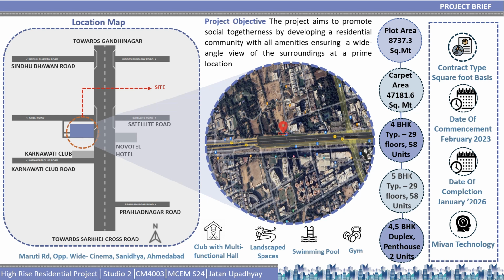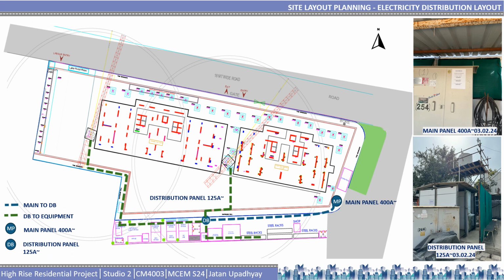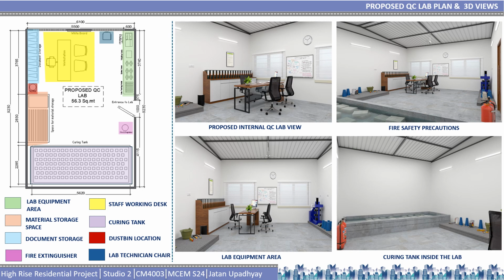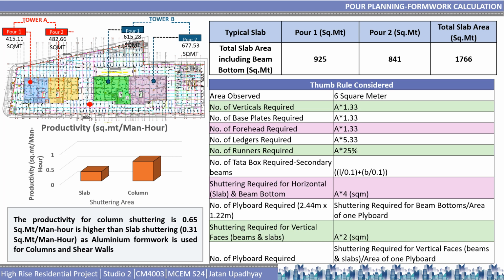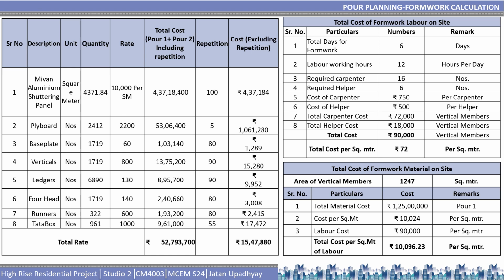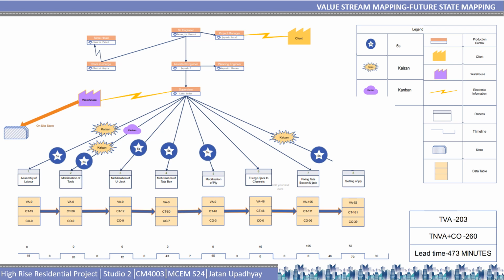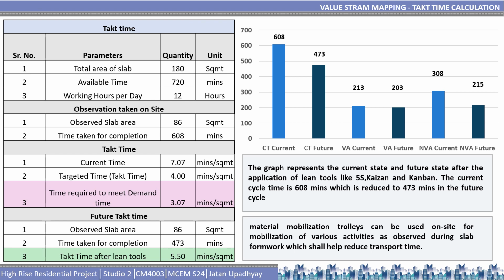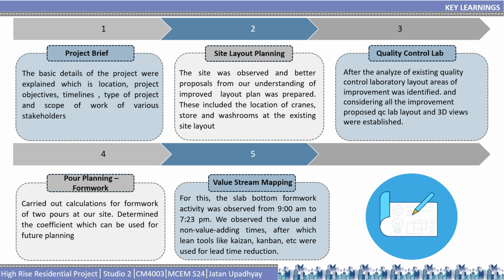CM4003 S24 Jatan Upadhyay PCM23163 10Slide